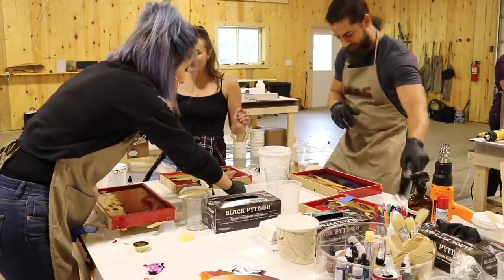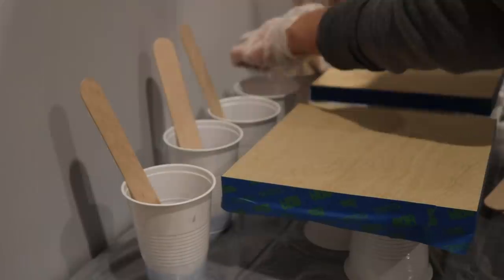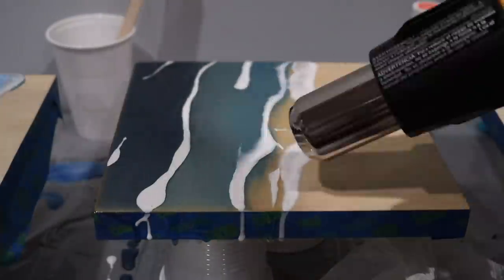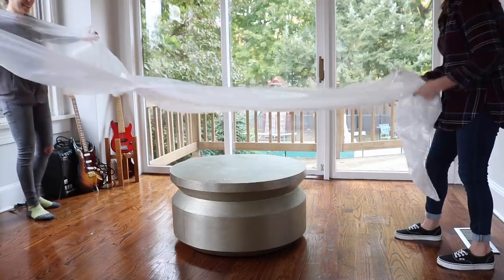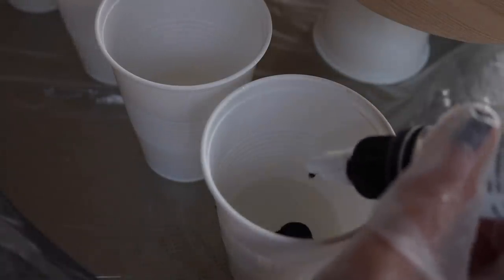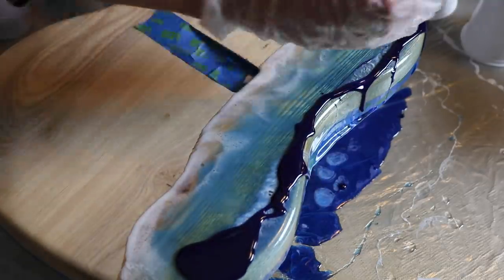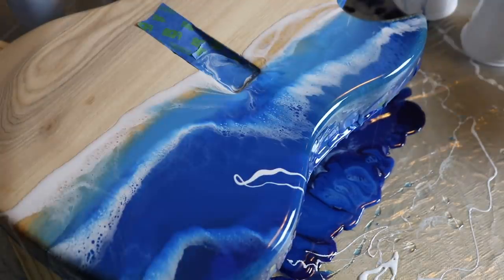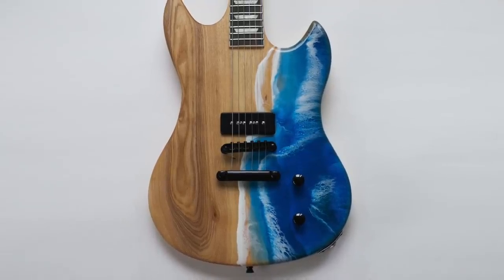I POURED RESIN ON MY FRIEND'S GUITAR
DIY RESIN OCEAN GUITAR

Tamar from 3x3 Custom built a custom guitar for her son, and when she asked him what he wanted it to look like, he said an ocean! So, Tamar asked me to come visit her workshop and pour an epoxy resin ocean on her son's new guitar. I was so worried I'd mess it up, but it turned out great! Check out the video for ocean pour tips and tricks and make sure to visit Tamar to see how she built this guitar! We hope you all love it as much as we do!

»»»» Special Thanks!

Animation: Robert Raimondi